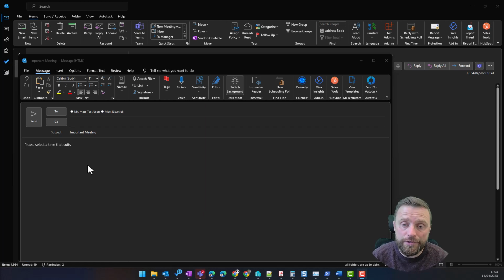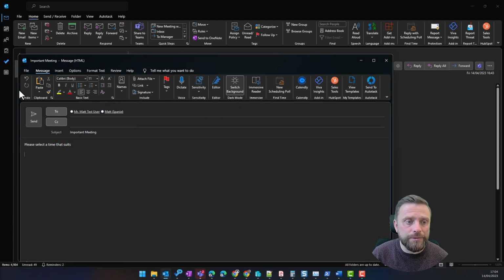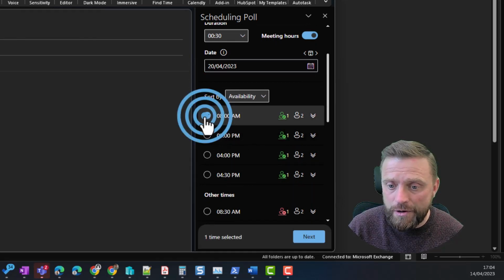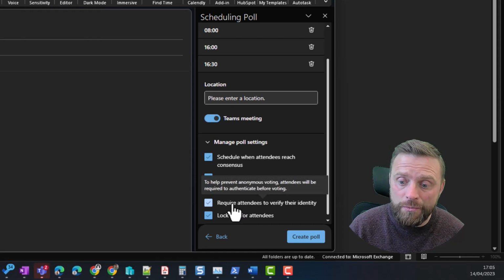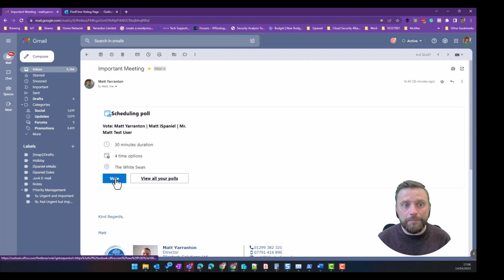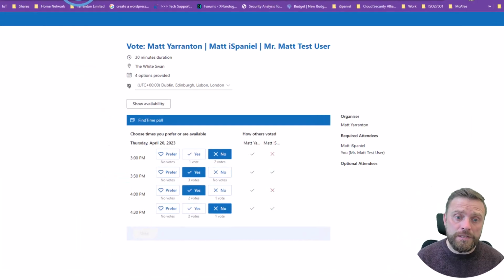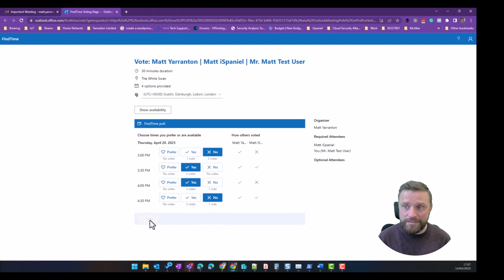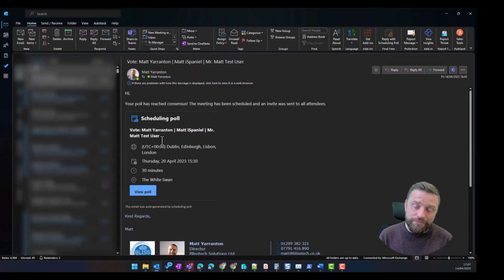How to create a scheduling poll in Outlook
You know what it's like when you are trying to get everyone together for a meeting.  Trying to find a time that suits everyone can be a real pain!  There are third party applications, such as Calendly and Doodle, that will allow you to simplify this, but did you know there is a new scheduling poll feature built into Outlook?

This will allow you to send a list of possible times and get people to vote on them.  Once everyone has voted it will automatically schedule the meeting.

Cool eh?  And what's more, it is included in your Microsoft 365 subscription.

This video will show you how to use it.

Transcript

Hello everyone and welcome to another edition of Blisstech Solutions Tuesday Tech tips.

In today's tip, I'm going to show you how you can create a scheduling poll in Outlook where you can send a list of times that you're available for a meeting and enable other people to vote on those times, so you don’t have to keep going backwards and forwards, asking people when they're available. And it's particularly useful if you're trying to arrange a meeting with quite a few people.

This is built into Outlook. It's quite a new feature, so you may not have seen it before, and I'm going to show you how it works.
I've already opened a new e-mail I've put in some recipients that I want to attend the meeting, and then what I'm going to do is in the Message menu we have New Scheduling Poll.

If I click that it’s going to pop up and it's going to give us a few options.

So, we have the meeting duration, we have a date when we can select that meeting for, and I'm going to select next Thursday. We can schedule within working hours or outside the working hours, but I’m going to leave it as working hours. And then we can select some options for meeting times that we want to offer.

We then click Next and then we have further settings that we can select.

* The first one will automatically schedule the meeting when everybody's reached a consensus.
* The next will put all the times as tentative in your diary until it's been the vote has completed.
* The next will send you emails with updates on the pole,
* The next requires attendees to verify their identity so that will require that they authenticate
* The final one is locking it so people can't make any changes.

So, I'm going to leave all that a default, I'm going to put in a location and then I'm going to create the poll.

This adds the poll to the e-mail and when I click send all the recipients are going to get an e-mail to ask them to vote on the poll.

There are quite a few steps involved in the process behind the scenes, so I'm going to show you one I made earlier so you can see what it will look like from a recipient’s point of view and then see what it looks like when people have voted on the poll.

So here we see one of the recipients has received an e-mail asking them to vote on the poll. When they click that button, they'll be taken to another page where they'll be asked to verify their identity, either by logging into Microsoft 365 or, if they don't have a 365 account, they can have a one-time password emailed to them.

Then they get to choose which options work for them, so they select all the required options and then they click Vote.

When everybody's been through that process, what will happen is I will receive an e-mail telling me that everyone has voted and it will be automatically added to my diary.

It will also send a meeting invite, from me to all recipients in the poll at the time that was chosen so that they accept it and add the meeting to their diary.

So, let's just show you what that looks like when I receive that e-mail.
Here we can see that we received an e-mail that the poll has reached a consensus. Everyone will have automatically been emailed a meeting invite for the time that everybody can make which they can then accept.

So, this is a really simple way of allowing you to arrange a meeting by offering people multiple options of times and then automatically scheduling it when everybody decided on a time.

I hope you found the tip useful. I'll see you again next time.